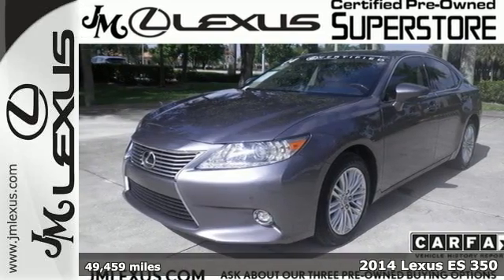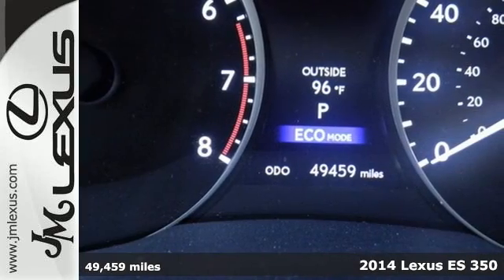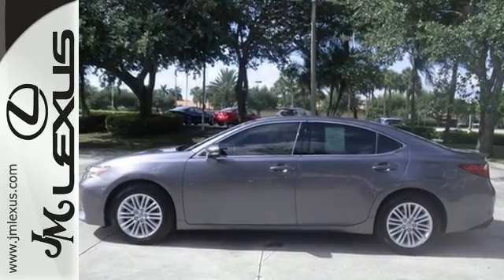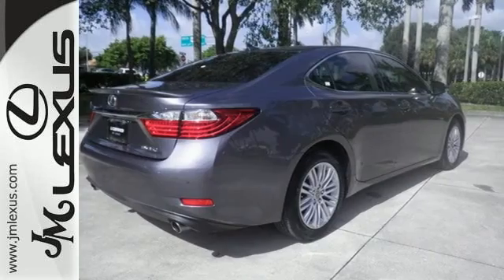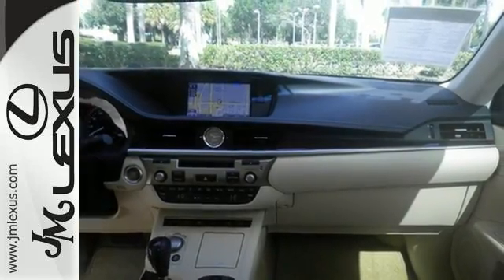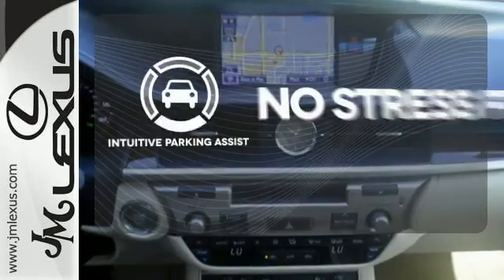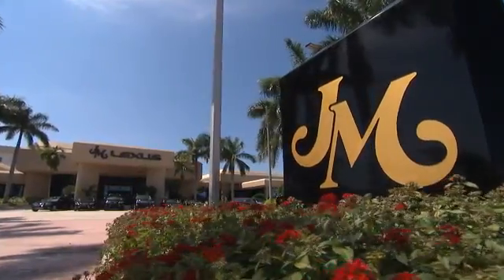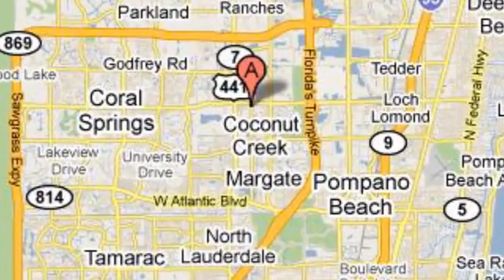Certified 2014 Lexus ES 350 Margate FL Fort Lauderdale, FL 703943A - SOLD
Year: 2014
Make: Lexus
Model: ES 350
Trim: Luxury Pkg w/Navigation
Engine: 3.5L V6
Transmission: Automatic 6-Speed
Color: Nebula Gray Pearl
Interior: Parchment
Mileage: 49459
Stock #: 703943A
VIN: JTHBK1GG3E2139089
!!!*** HURRY ***!!! ! DON'T MISS OUT ! You are currently viewing a 2014 Lexus ES 350 at the JM Lexus PreOwned Superstore. !*!*!* THIS VEHICLE Optional equipment includes: 17' Split 10-Spoke Wheels w/Liquid Graphite Finish Blind Spot Monitor with Rear Cross-Traffic Alert Navigation... *!*!*! Thank you for your interest. We look forward to speaking to you. All advertised pre-owned prices exclude tax tag title and $798.50 dealer fee. See Dealer for complete details. Stock #: 703943A Exterior: Nebula Gray Pearl Interior: Parchment Trim: Luxury Pkg w/Navigation JM Lexus Pre-Owned Superstore 5401 West Sample Rd Coconut Creek FL 33073

Address:
5350 W Sample Rd